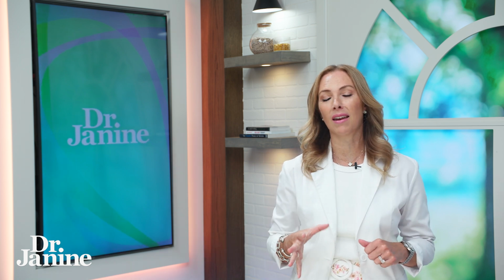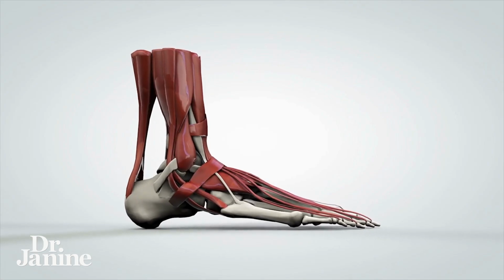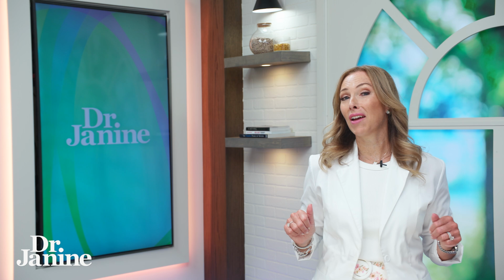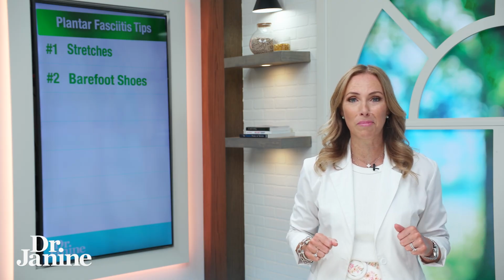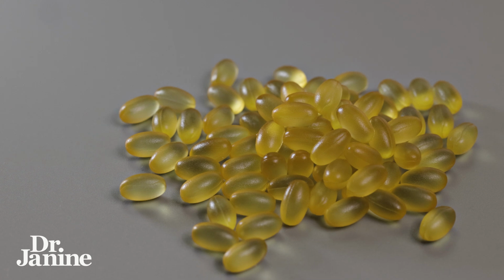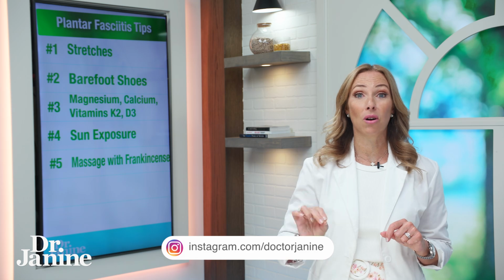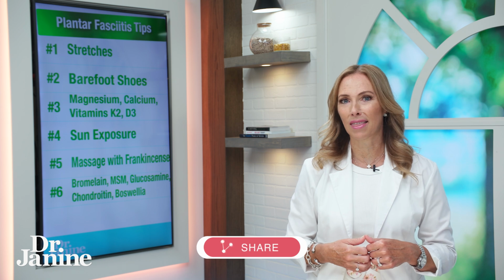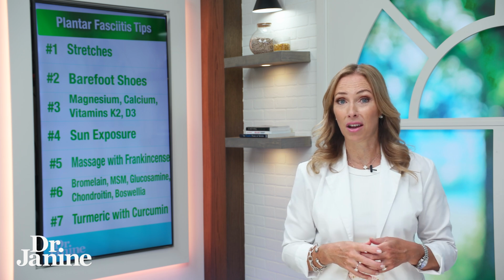7 Tips of Plantar Fasciitis | Dr. Janine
7 Tips of Plantar Fasciitis | Dr. Janine

Dr. Janine shares her top 7 tips for plantar fasciitis, including exercises and treatments to help relieve pain and improve foot health. If you're dealing with plantar fasciitis, these tips can make a big difference in your recovery!

Video Chapters
00:00 – Intro
00:10 - What is Plantar Fasciitis
01:10 - Tip #1 Stretches
01:27 - Tip #2 Barefoot Shoes
01:48 - Tip #3 Magnesium, Calcium, K2, D3
02:22 - Tip #4 Sun Exposure
02:30 - Tip #5 Massage with Essential Oils
02:51 - Tip #6 Bromelain, MSM, Glucosamine, Chondroitin, Boswellia,
03:20 - Tip #7 Turmeric with Curcumin

-Online every Tuesday at 11 am EST

J9CON240596